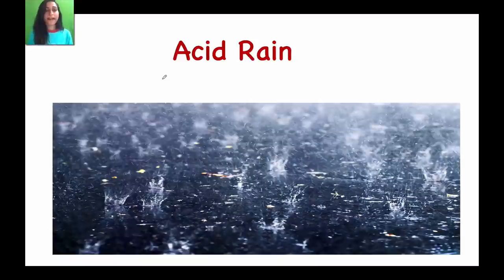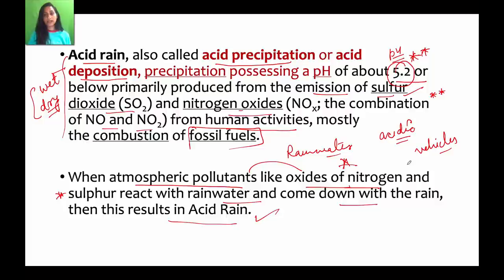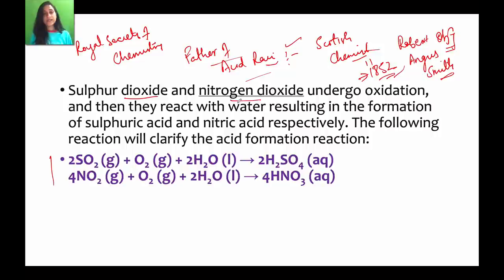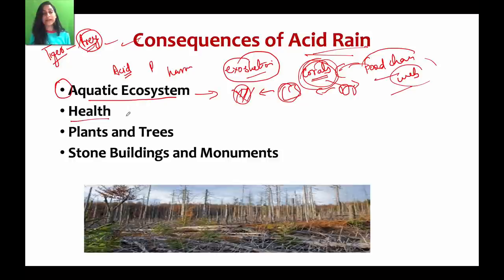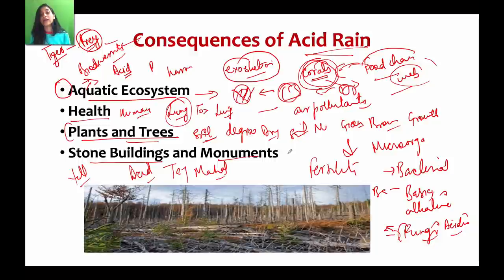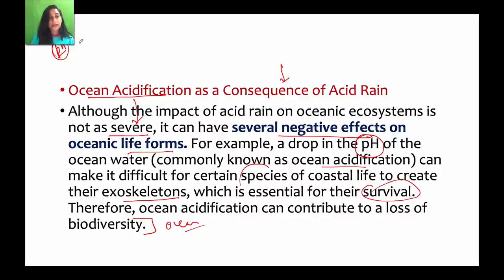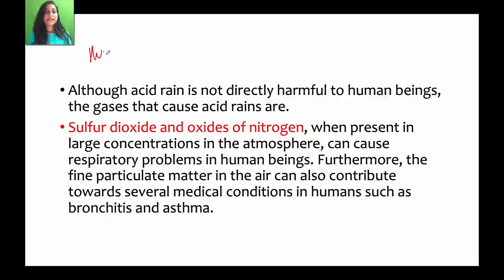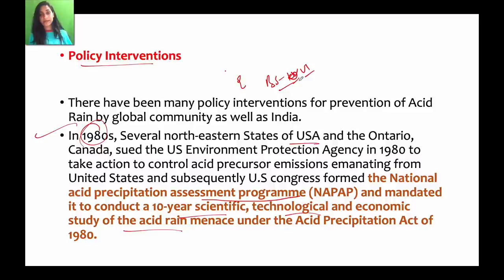What is Acid Rain? What are the causes, effects and solutions for Acid Rain?